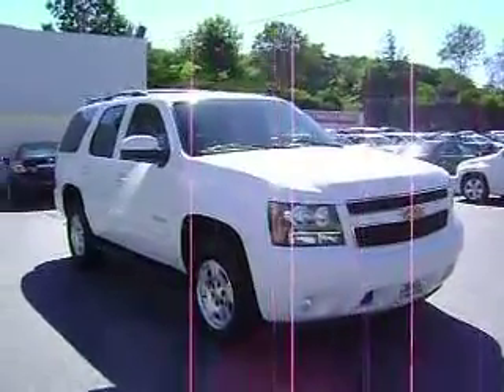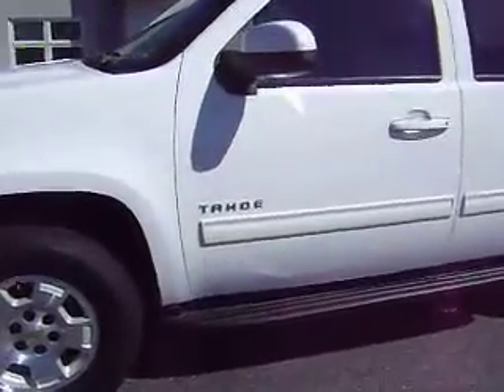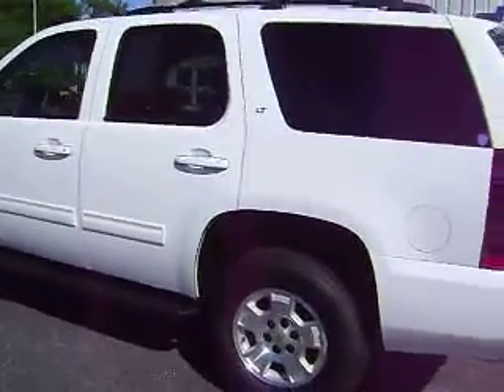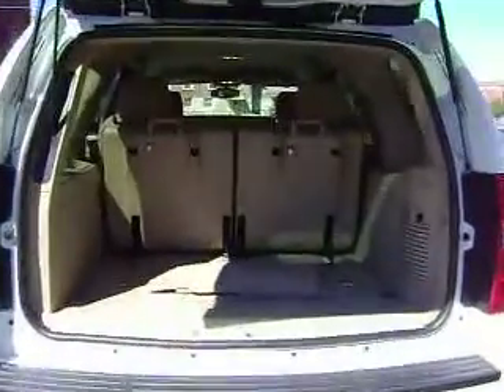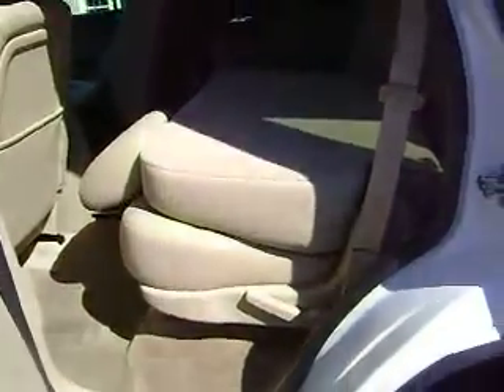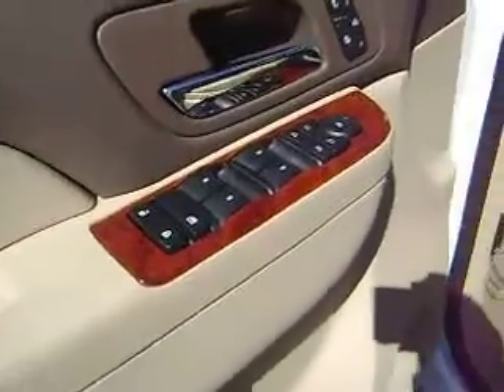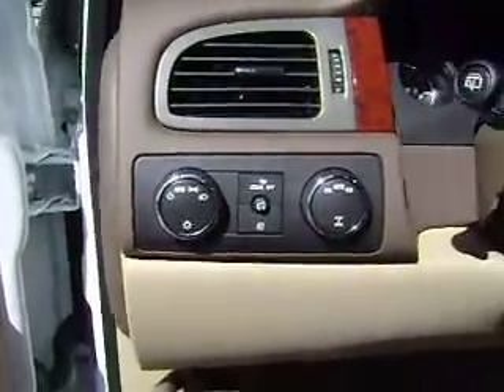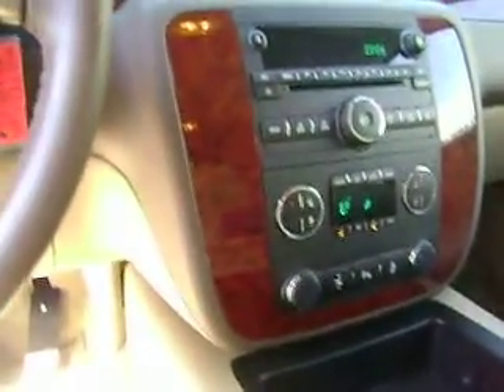Eric Tahoe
2012 Tahoe